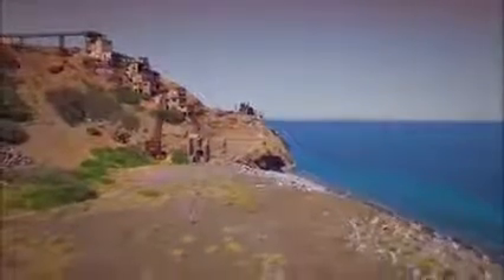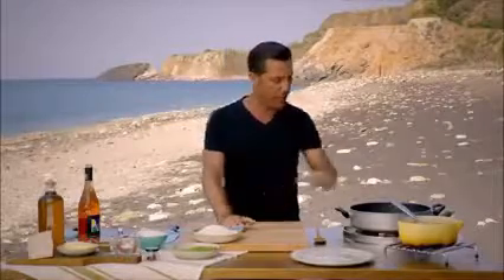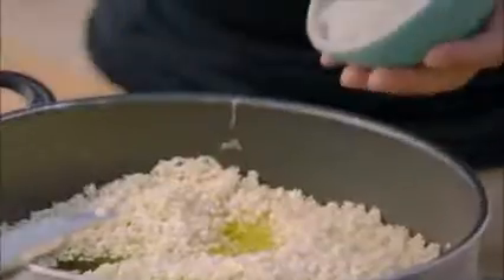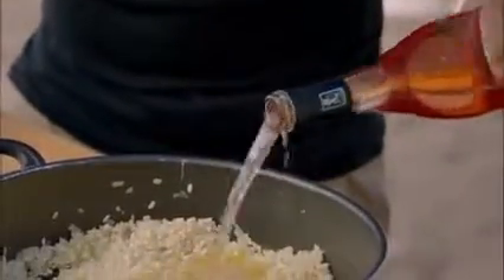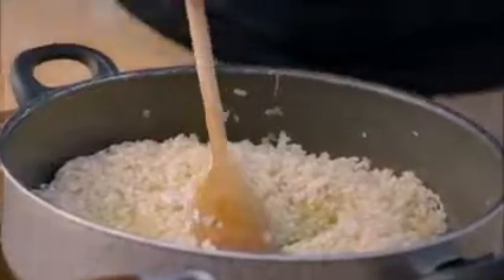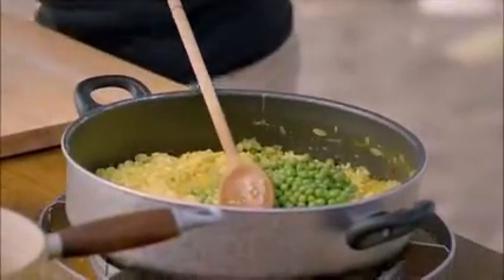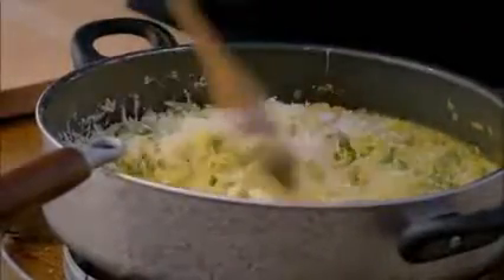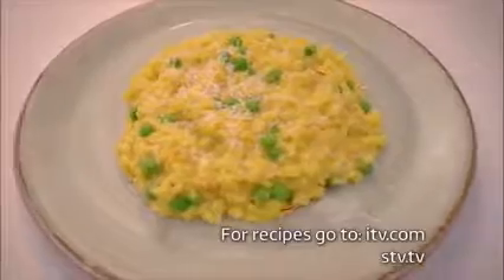Tenuta delle Ripalte - Rosato con uve di Aleatico .. con risotto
Rosé with Aleatico grapes with a risotto on a beach on Elba